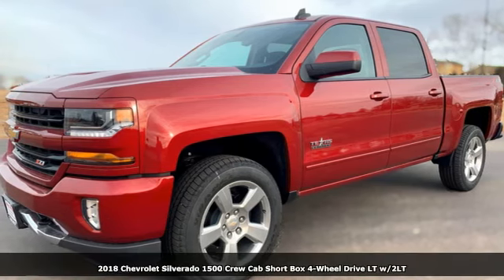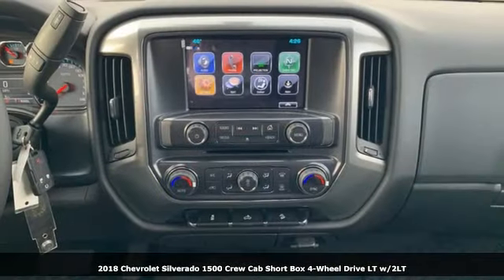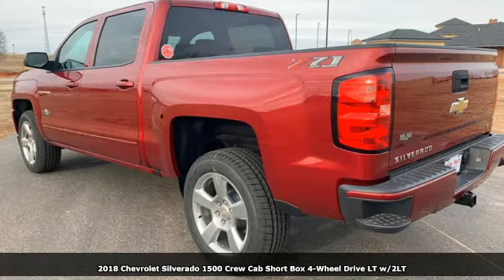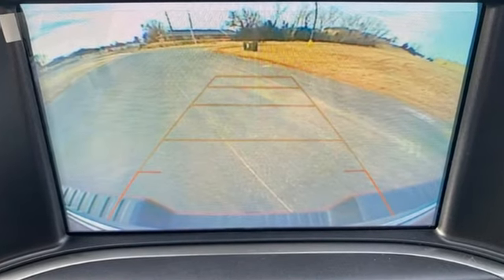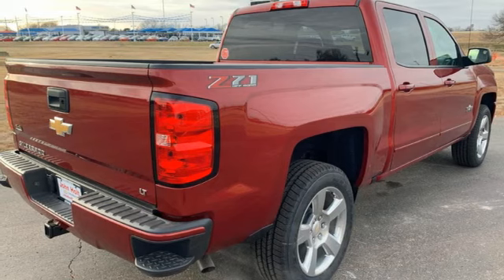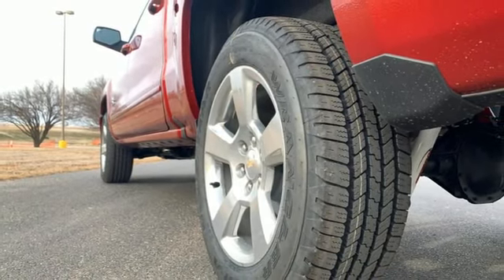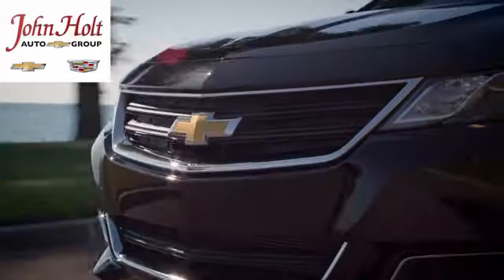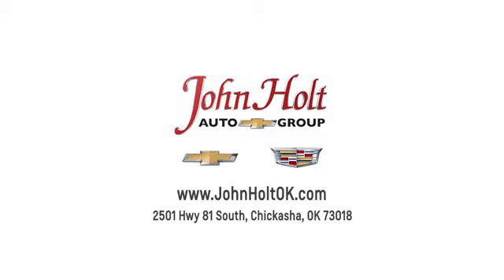2018 Chevrolet Silverado 1500 Chickasha OK Norman, OK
Year: 2018
Make: Chevrolet
Model: Silverado 1500
Trim: LT
Engine: 5.3L 8 cyl
Transmission: Automatic
Color: Cajun Red Tintcoat
Interior: Jet Black
Stock #: JG628973
VIN: 3GCUKREC1JG628973

Address:
2501 Hwy 81 South